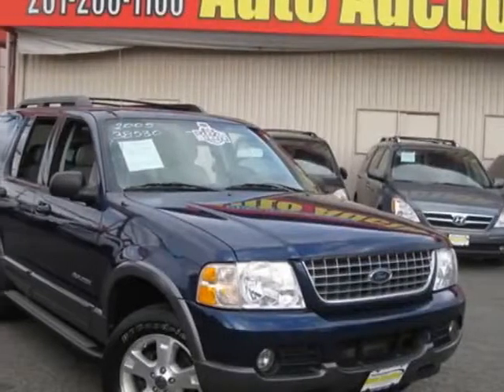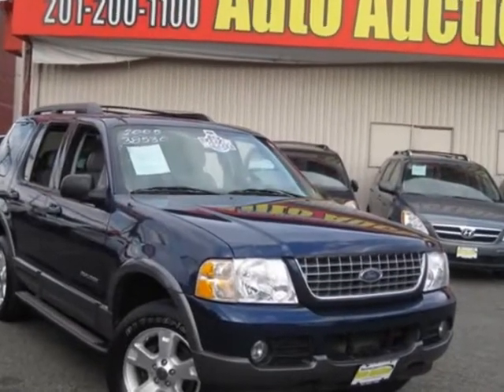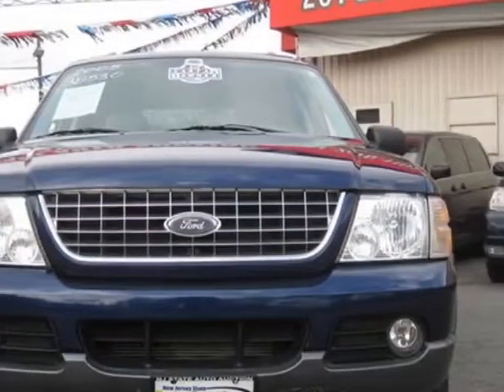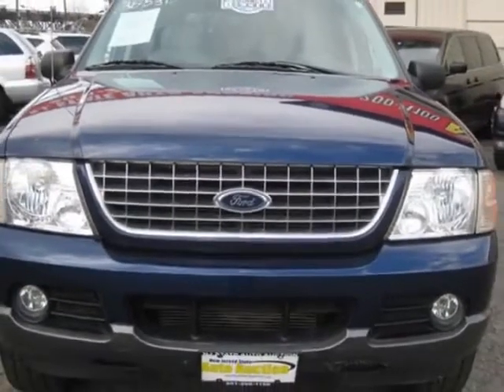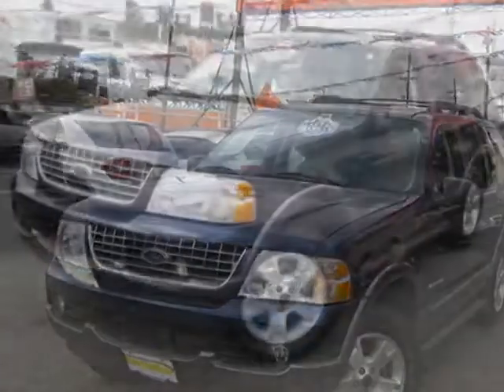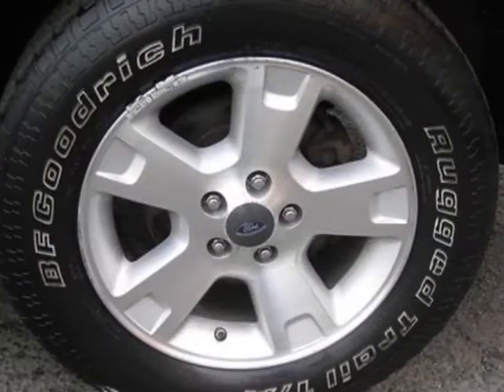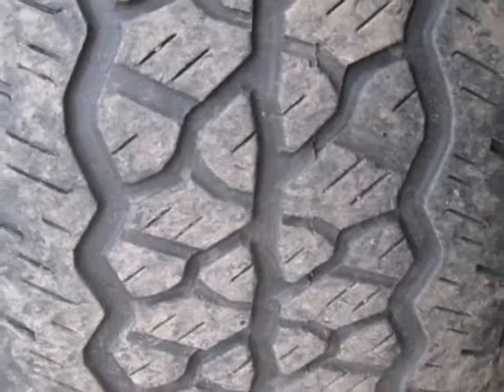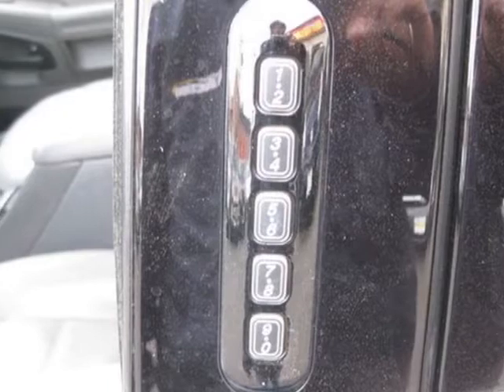2005 Ford Explorer XLT SUV - Jersey City, NJ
New Jersey State Auto Auction, Jersey City, NJ - Ford Explorer XLT Loaded Leather Roof 3RD Row Seating